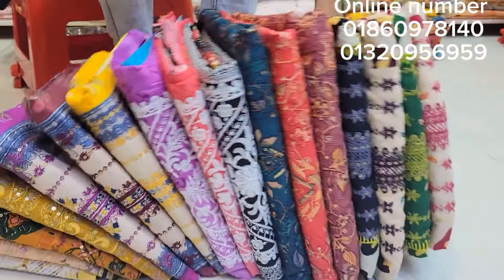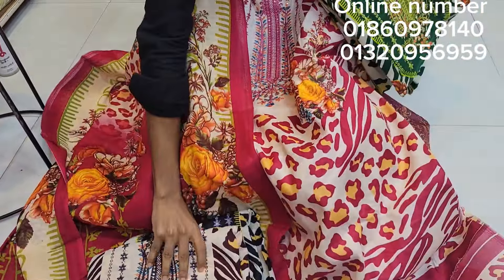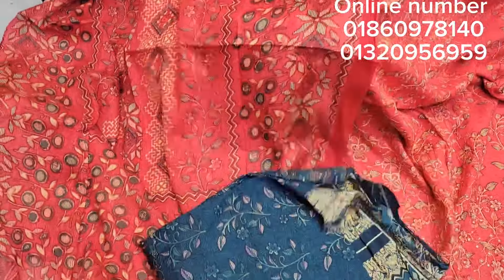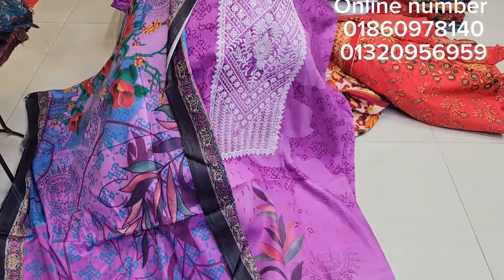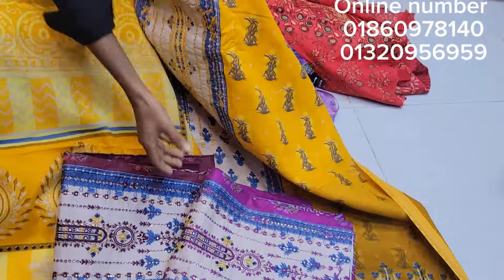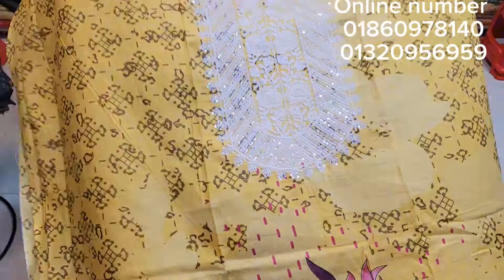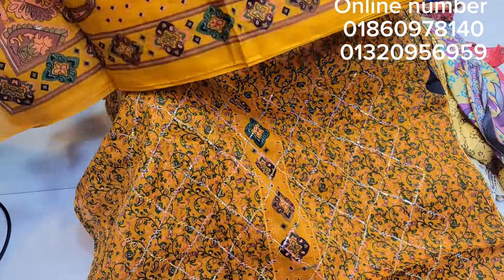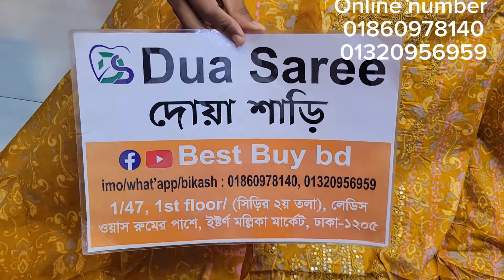৬৫০টাকায় মারাত্মক সুন্দর স্টুডেন্ট বাজেটে পাকিস্তানি স্টাইলের থ্রি পিস কিনুন। Pakistani style 3pis